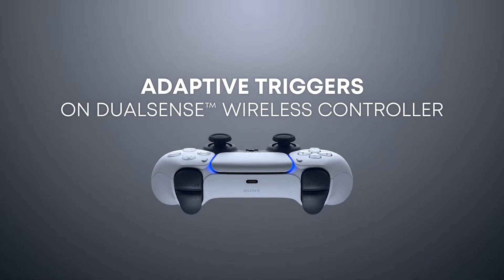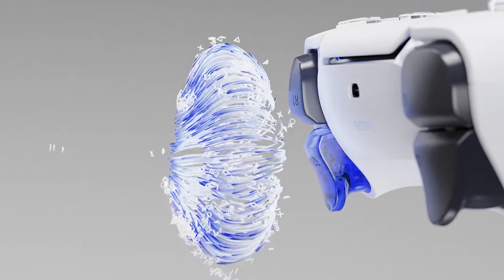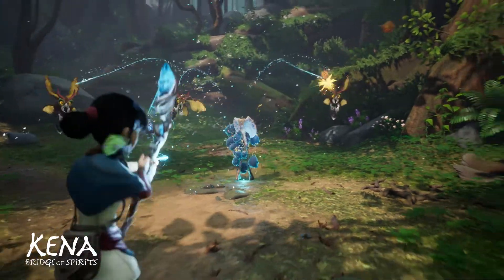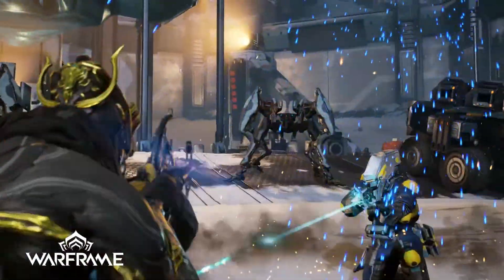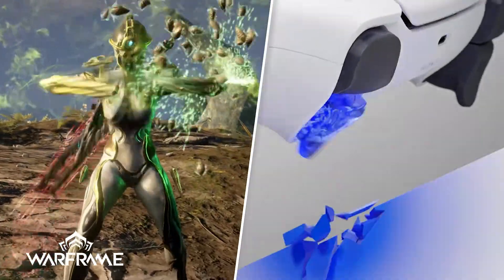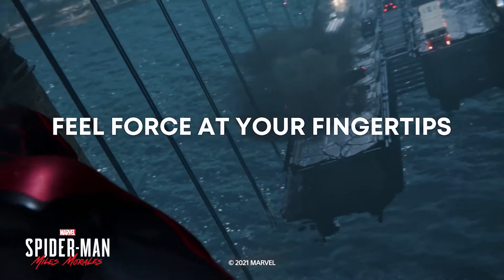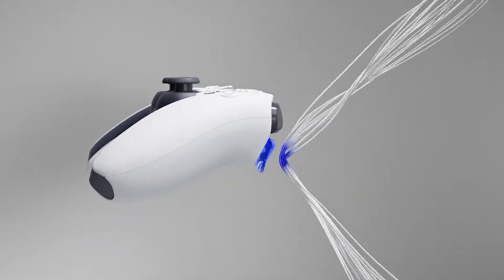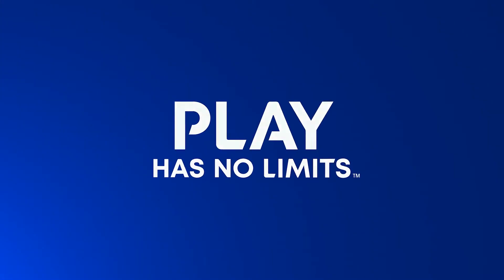PS5 Games | Adaptive Triggers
Get to grips with immersive adaptive triggers, featuring dynamic resistance levels which simulate the physical impact of in-game activities in select PS5 games.